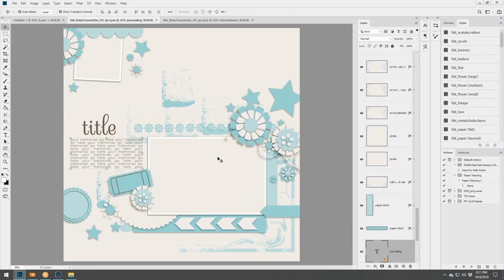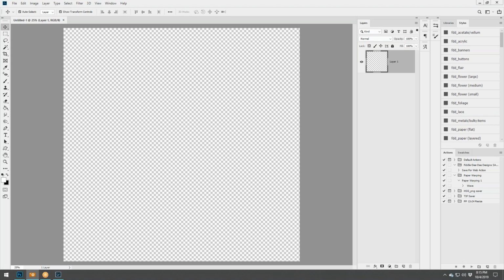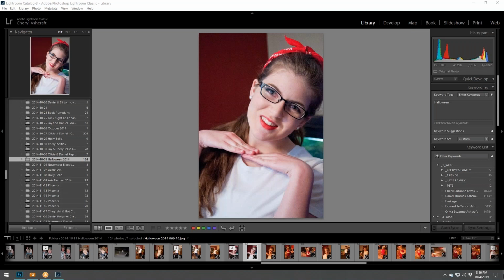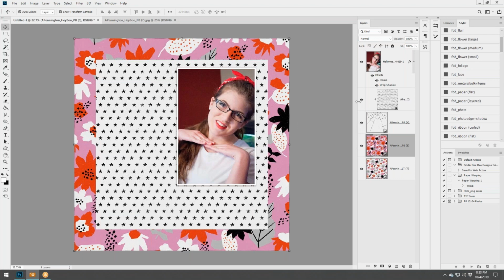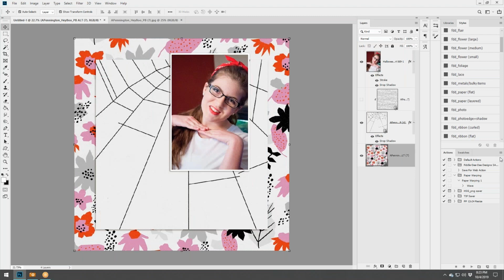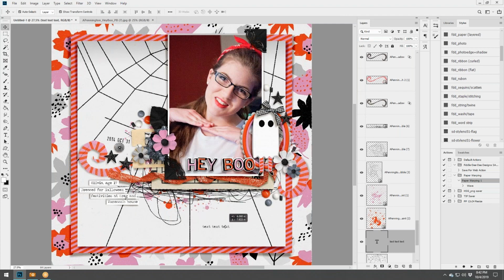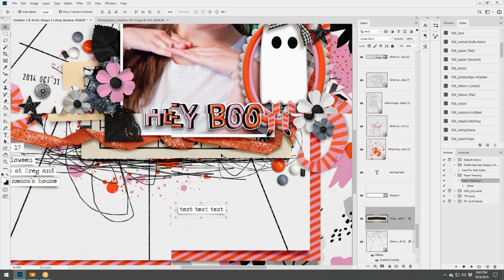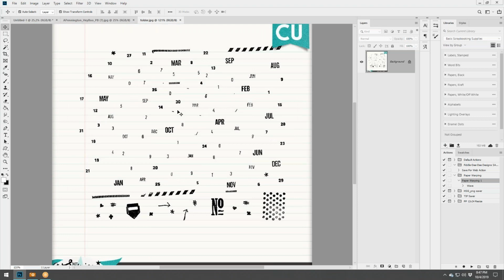Hey Boo ~ Watch Cheryl Scrap LIVE! 571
Hey Boo: Elements by Allison Pennington